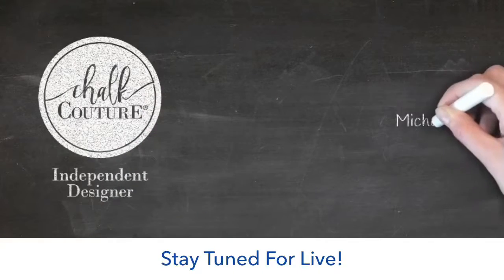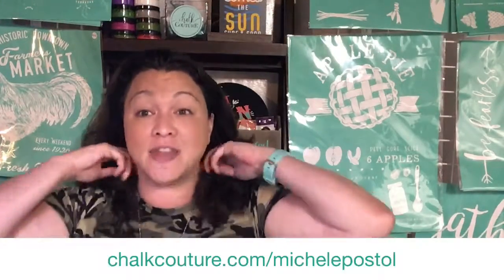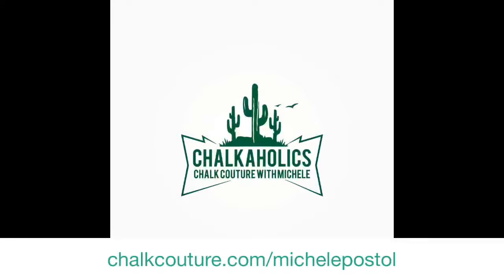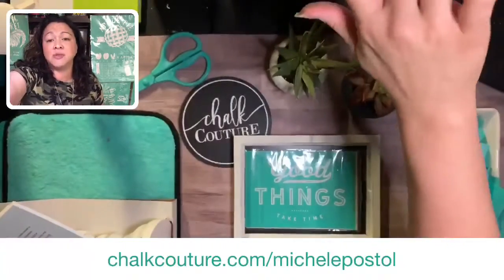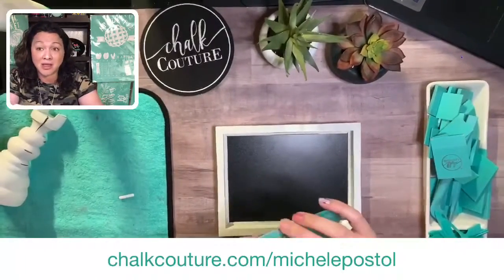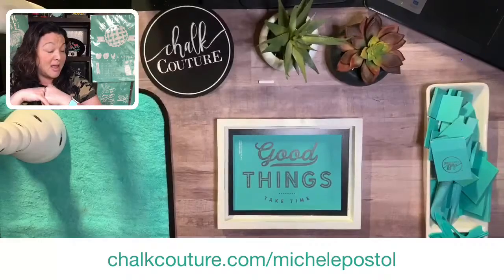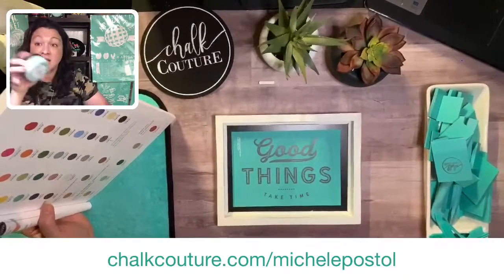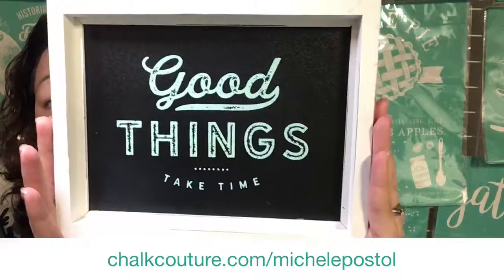Chalk Couture - Good Things Take Time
Here is the replay of the fast and easy project we did in my Facebook Business Group Live

I made my own high end DIY home decor! This is the reusable silkscreen transfer called Good Things Take Time designed with the Chalkology Chalk Paste in Seafoam. I also used a fuzzing cloth, stir stick, and squeegee. You can see all these products on my Chalk Site: